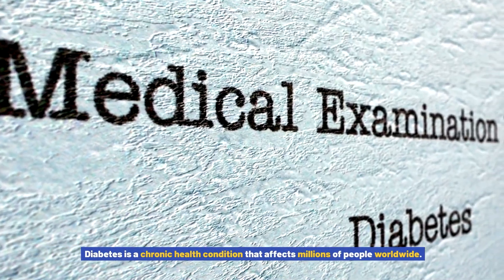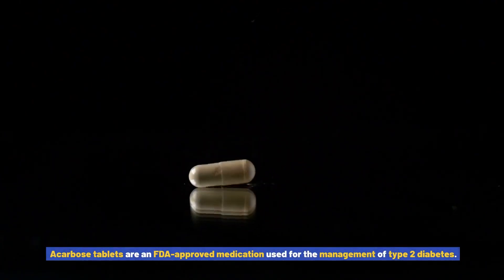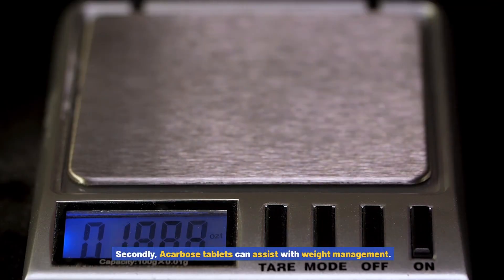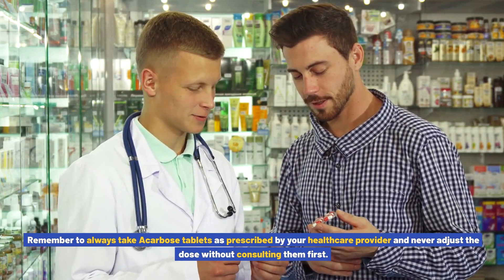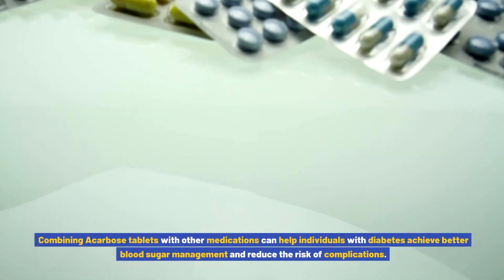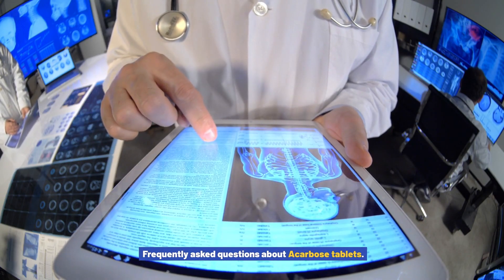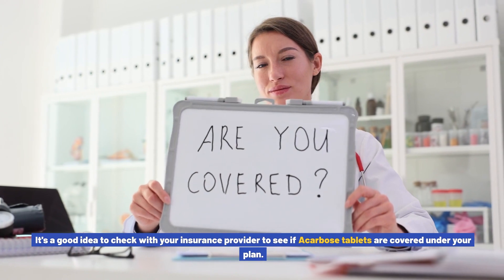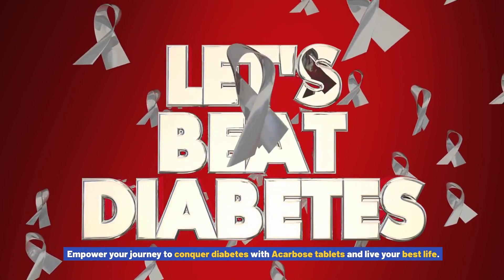Acarbose Tablets: Empowering Your Journey to Conquer Diabetes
Introducing Acarbose tablets and how they work. Acarbose tablets are an FDA-approved medication used for the management of type 2 diabetes. These tablets contain the active ingredient acarbose, which works by inhibiting the enzymes responsible for breaking down carbohydrates in the small intestine. As a result, the absorption of glucose into the bloodstream is slowed down, leading to more stable blood sugar levels.
Unlike some other diabetes medications, Acarbose tablets do not stimulate the production of insulin. Instead, they target the digestion process, preventing the rapid release of glucose into the bloodstream after a meal. This unique mechanism of action makes Acarbose tablets a valuable tool in diabetes management.
Benefits of using Acarbose tablets for diabetes management.
There are several benefits to using Acarbose tablets as part of your diabetes management plan. Firstly, these tablets help to control blood sugar levels, reducing the risk of hyperglycemia (high blood sugar) and hypoglycemia (low blood sugar). By keeping blood sugar levels stable, Acarbose tablets can help individuals with diabetes feel more energized and avoid the symptoms associated with fluctuating blood sugar.
Secondly, Acarbose tablets can assist with weight management. As these tablets slow down the digestion of carbohydrates, they can help individuals with diabetes feel fuller for longer and reduce their overall calorie intake. This can be particularly beneficial for those looking to lose weight or maintain a healthy weight.
Additionally, Acarbose tablets have been shown to improve insulin sensitivity in individuals with type 2 diabetes. By enhancing the body's response to insulin, these tablets can help individuals use insulin more effectively, further supporting blood sugar control.
Dosage and administration guidelines for Acarbose tablets.
When it comes to taking Acarbose tablets, it's important to follow your healthcare provider's instructions carefully. The usual starting dose is 25 mg three times daily, taken with the first bite of each main meal. However, your healthcare provider may adjust the dose based on your individual needs and response to the medication.
It's important to note that Acarbose tablets should be taken with meals to maximize their effectiveness. If you skip a meal, it's best to skip the corresponding dose of Acarbose tablets as well. Remember to always take Acarbose tablets as prescribed by your healthcare provider and never adjust the dose without consulting them first.
Potential side effects and precautions of Acarbose tablets.
Like any medication, Acarbose tablets can cause side effects. The most common side effects include flatulence (gas), diarrhea, and abdominal discomfort. These side effects are usually mild and tend to improve over time as your body adjusts to the medication.
In rare cases, Acarbose tablets can cause more serious side effects such as liver problems. If you experience symptoms such as yellowing of the skin or eyes, dark urine, or persistent abdominal pain, it's important to seek medical attention immediately.
It's also worth noting that Acarbose tablets may interact with other medications, including certain antibiotics and oral contraceptives. Make sure to inform your healthcare provider about all the medications you are taking to avoid any potential drug interactions.
Combining Acarbose tablets with other diabetes medications.
In some cases, individuals with diabetes may require additional medications to achieve optimal blood sugar control. Acarbose tablets can be used in combination with other diabetes medications such as metformin or insulin to enhance their effectiveness.